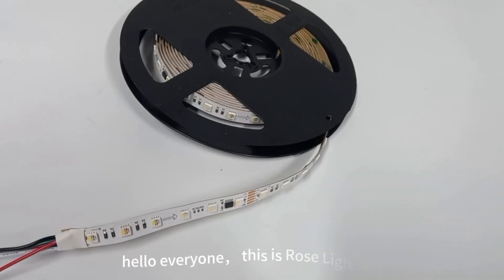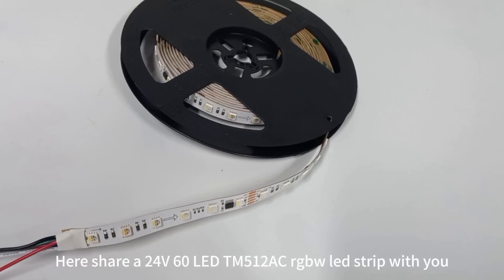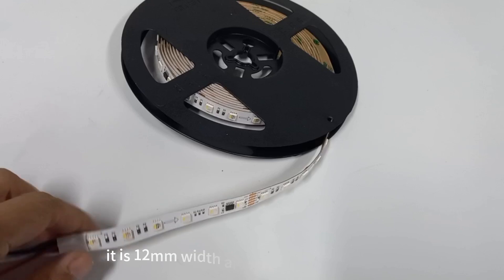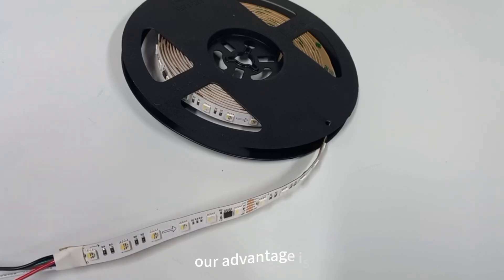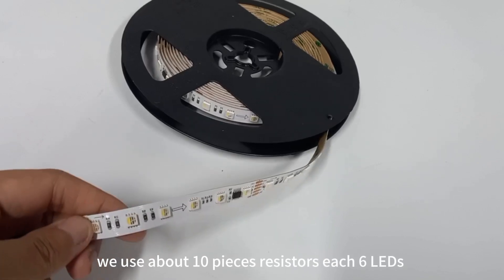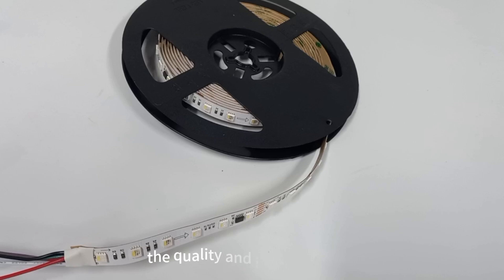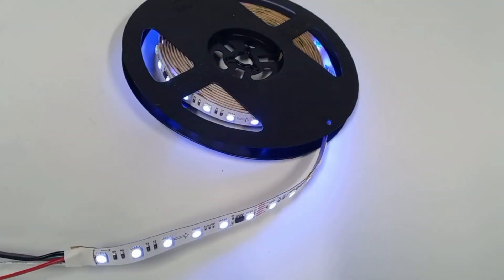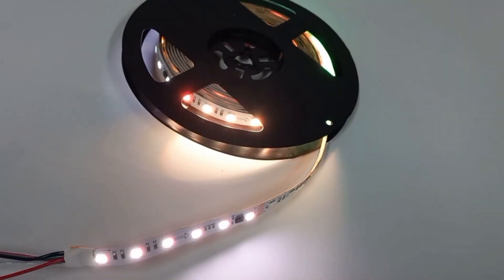Dc24V60led 10pixels tm512Ac RGBW6000k pixel led strip